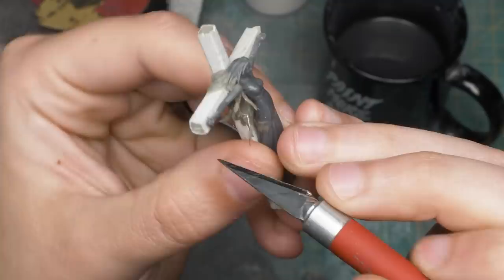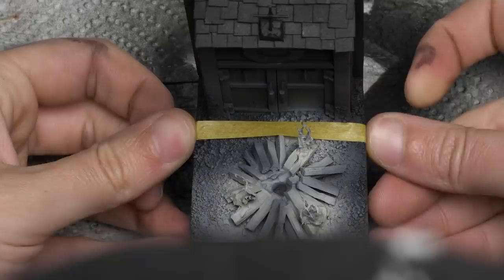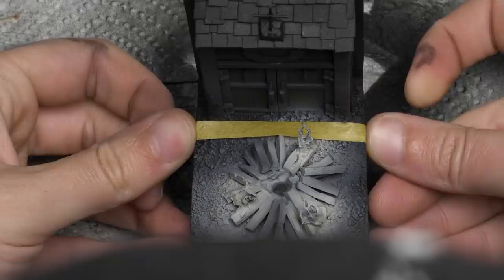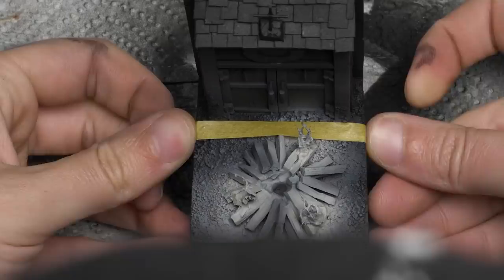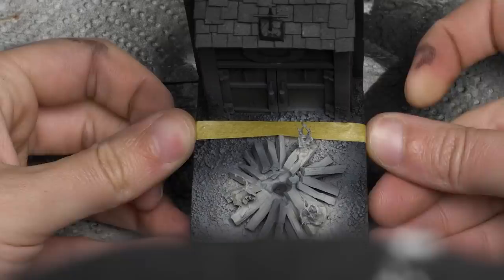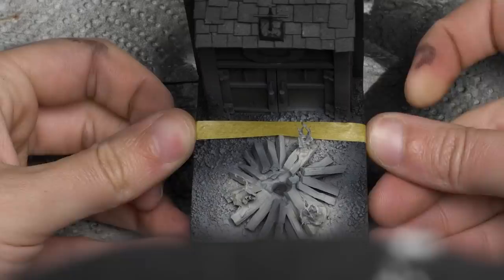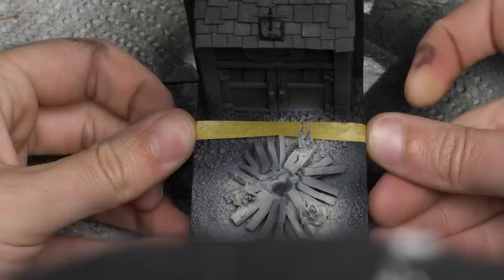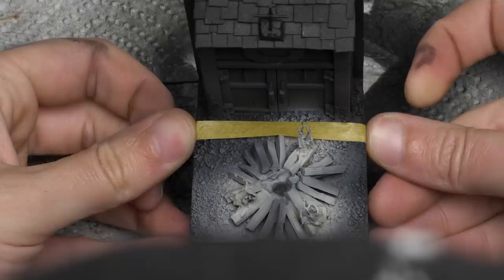Painting a display base! Homecoming Part 6!!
Time's running out! Let's start slapping paint on thing thing!

TOOLS USED IN VIDEO:
Flush cutters
Xacto Knife
Apoxie Sculpt
Color Shapers
Metal Sculpting Tools
Super Glue Medium

AIRBRUSH STUFF:
Iwata HP-CS